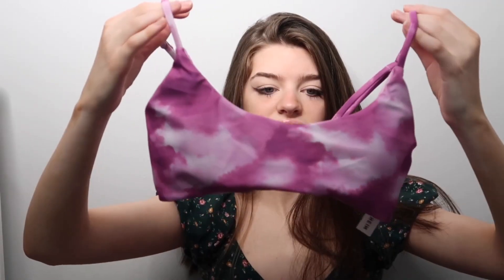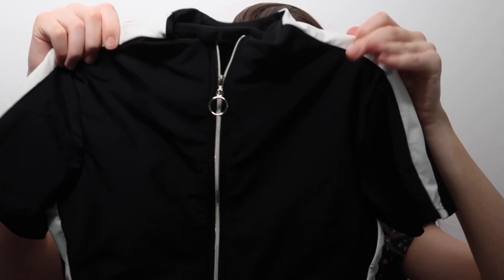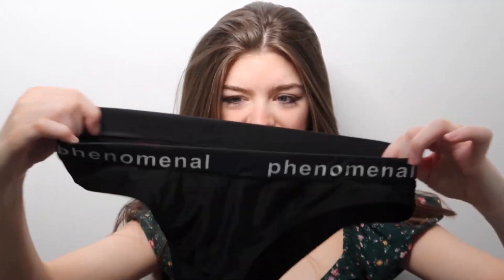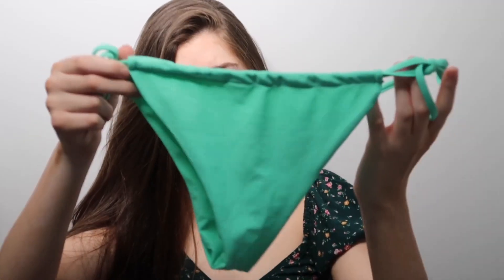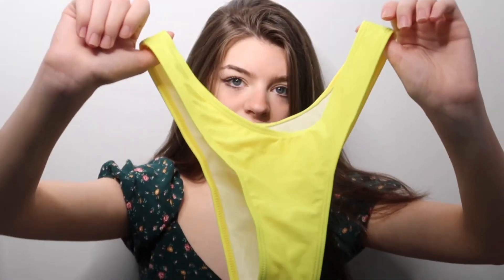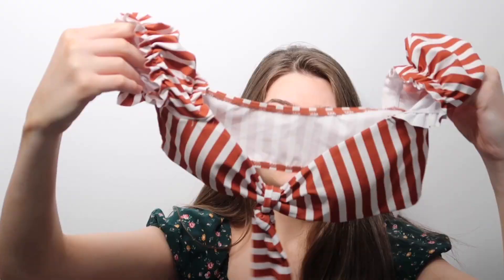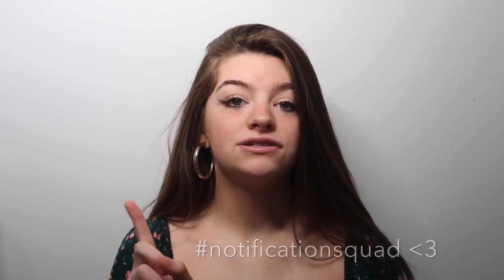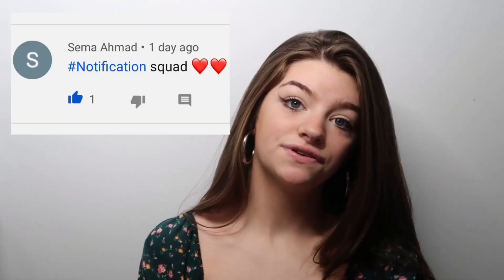SHEIN BIKINI TRY ON HAUL | Lauren Hennessy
Lauren Hennessy
North Oxford, MA
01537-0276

in today's video I am trying on bikini's I got from a website called shein! thank you guys for watching and if you are reading this right now, I hope you are staying safe during this time! love youuu :)

✰snap: positivelauren
✰vsco: laurenhennessyyy
MUSIC USED IN THIS VIDEO :
FAQ
Age? 15
Camera? Canon G7X Mark ii + iPhone 8 Plus

love you & as always, be confident and be you :)

- lauren ♡